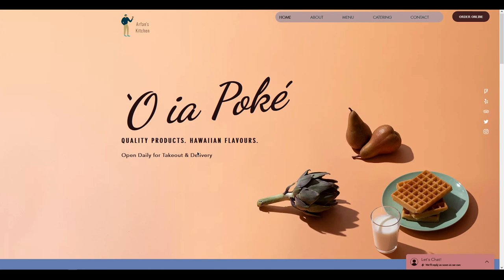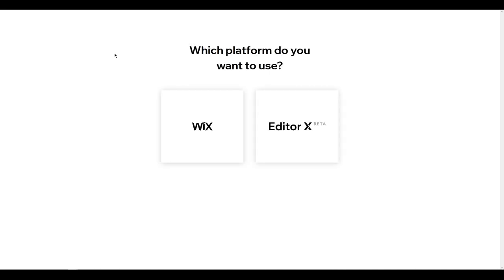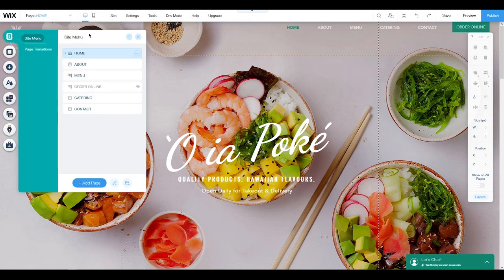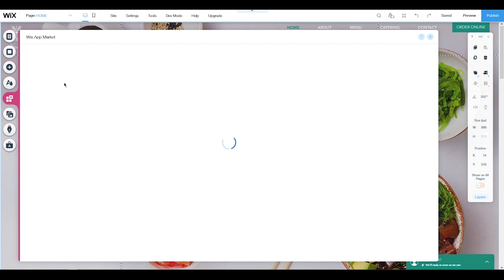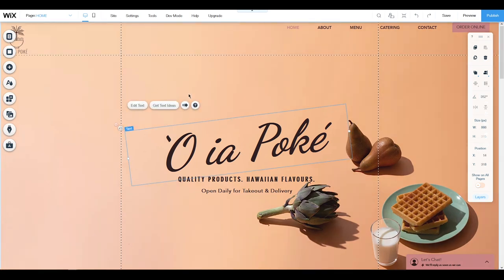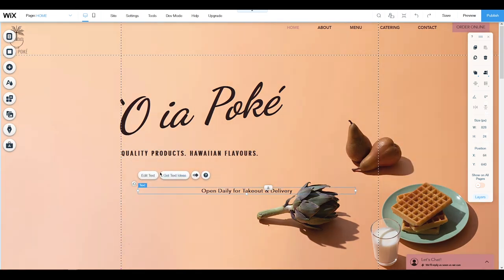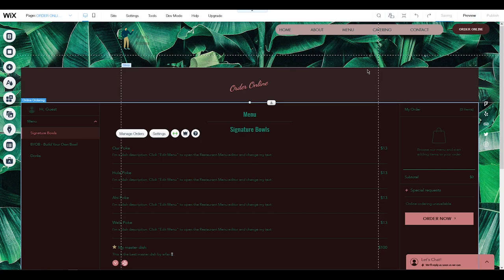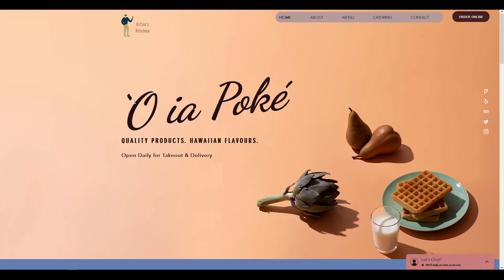How to make a restaurant website - 2021 Tutorial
How to make a restaurant website- 2021

Today we are going to explore "WIX" and will create a restaurant website. This will be full fictional restaurant website. We will see how to create a eye catching home page, how to handle restaurant menus and how to make a reservation system to make order. The whole site will be fully responsive. I hope you will like it.

🕕 Time Stamps
0:00 - Website Preview
2:10 - How to Get Started With Wix
2:39 - How to Create a Wix Website
4:39 - How to Use Wix (How to Navigate Around Wix Editor)
8:40 - How to Edit The Website Content with Wix Editor
12:13 - How to a New Section (any kind of content)
13:50 - Customizing Website Menu
14:37 - How to Add Menu Items
18:27 - How to Customize Restaurant Menu Page
19:25 - How to Change Restaurant Menu Design
24:25 - How to Add the page Transition
24:34 - How to Change Page Background
25:13 - Wix Editor Tools
26:47 - Wix "DEV MODES"
29:37 - How to Customize the Order/Reservation System
30:46 - How to make Website Responsive
32:41 - Website Publish
33:21 - Checking The Published Website
34:46 - Website Tutorial Conclusion